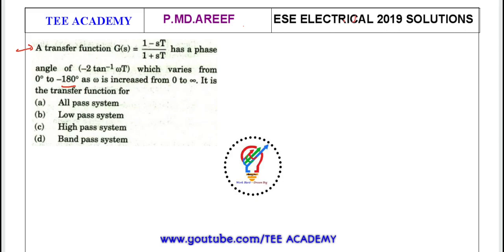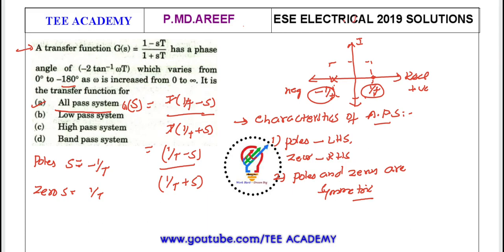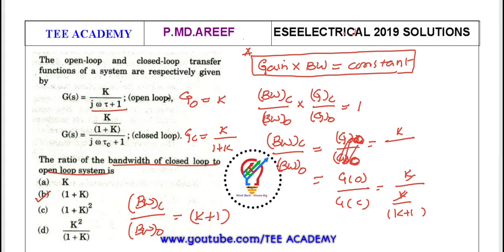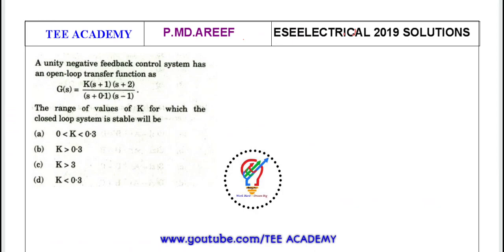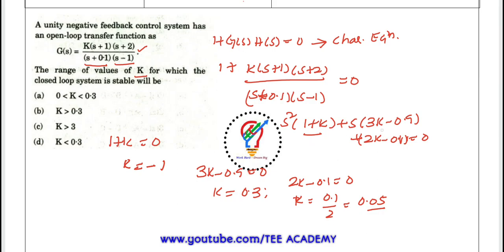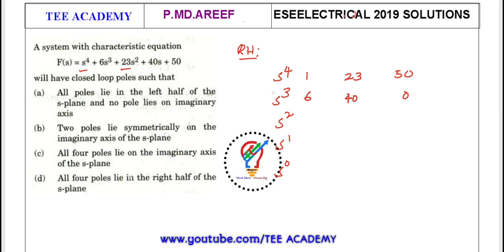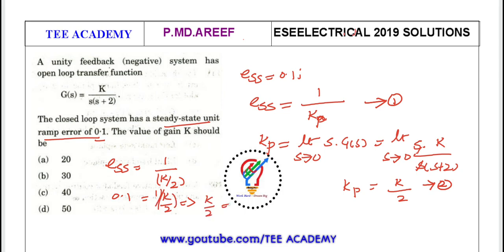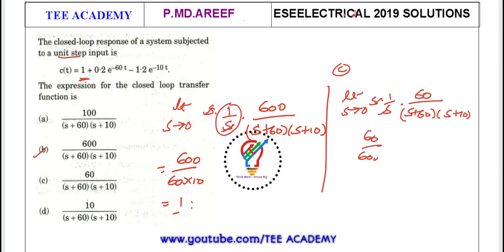ESE ELECTRICAL SOLVED PAPER 2019 PART-02